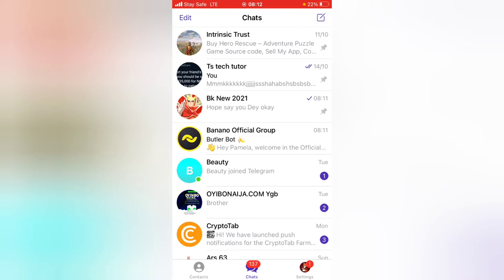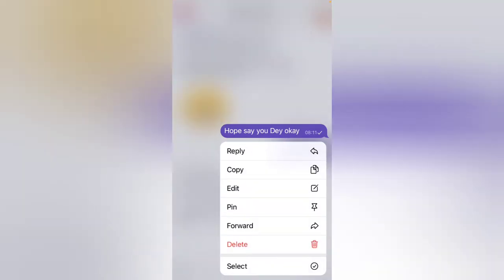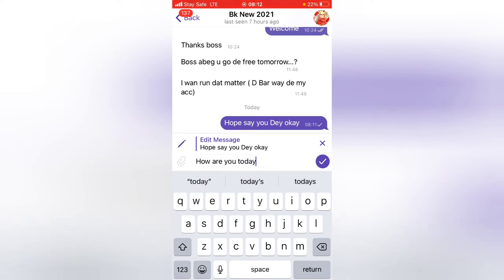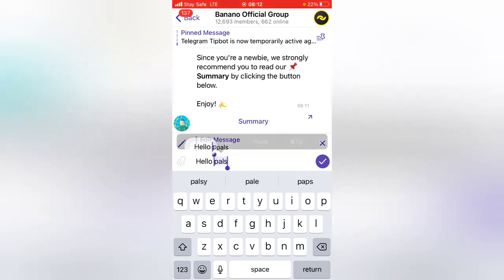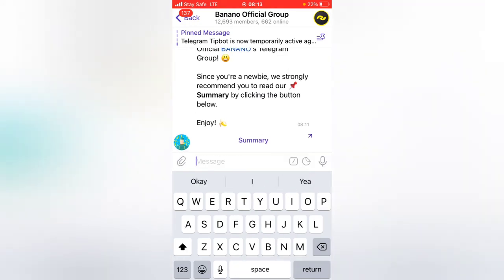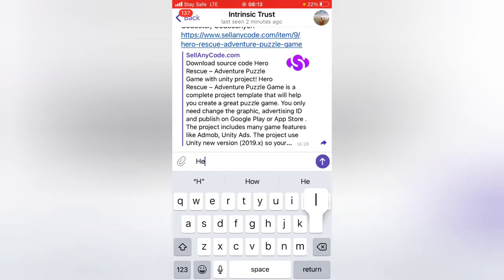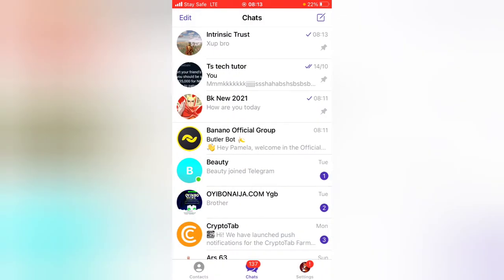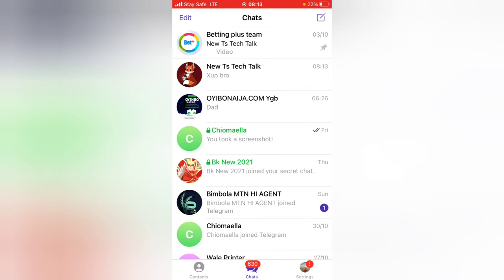How to edit a sent message on telegram messenger iPhone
How to edit a sent message on telegram messenger iPhone, ever sent a messege to a friend and decides to edit or change your sent message on telegram its possible to edit it only that the mesage will have edited next to it.